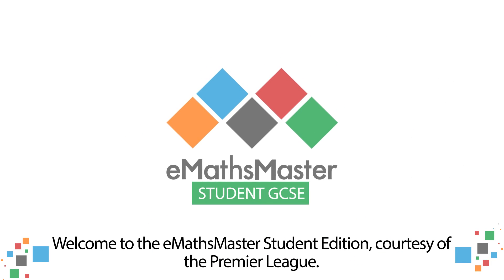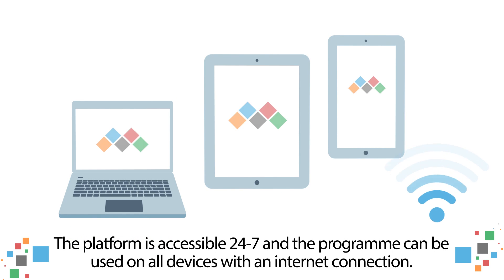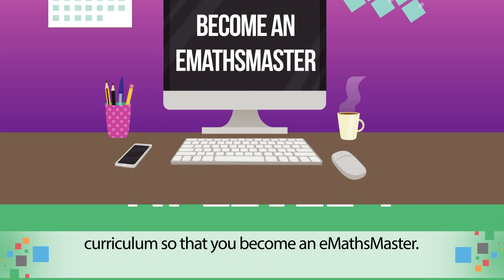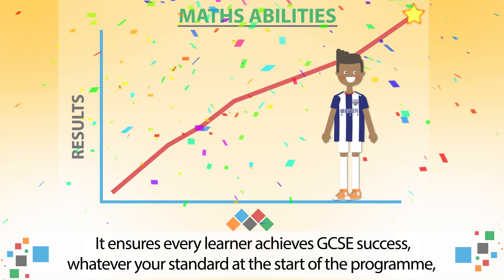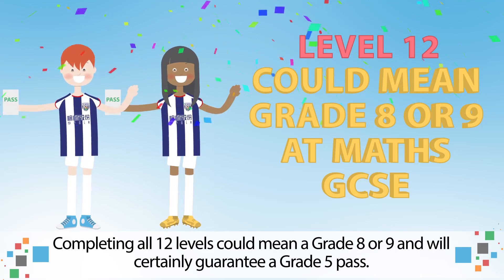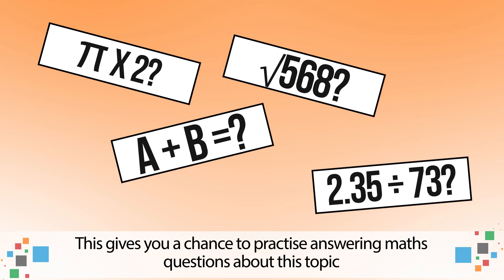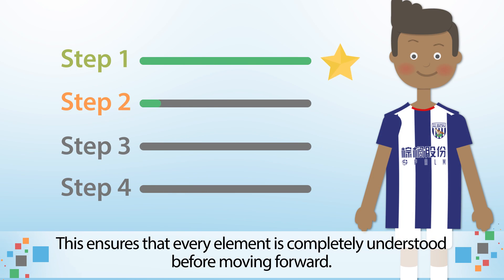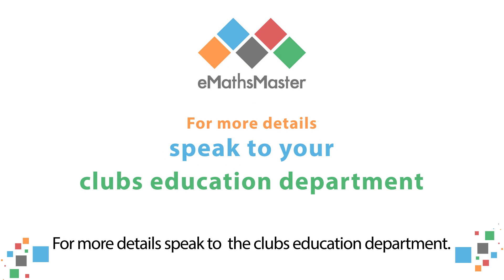eMathsMaster - Free for all West Bromich Albion Youth Players!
eMathsMaster GCSE Student edition is free for all West Bromich Albion youth players, courtesy of Premier League Education!